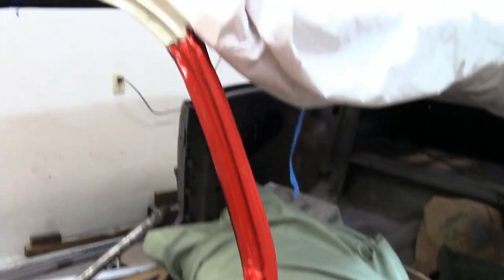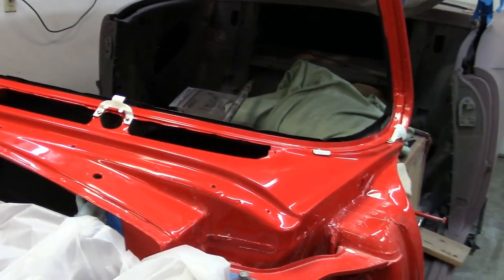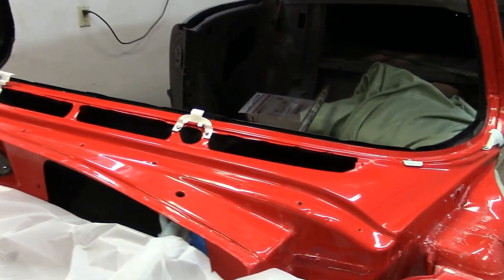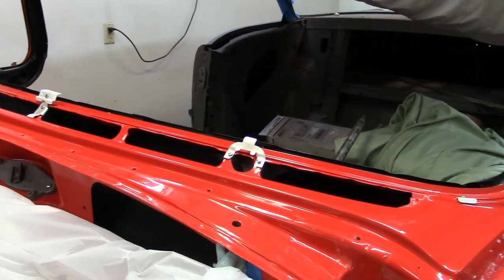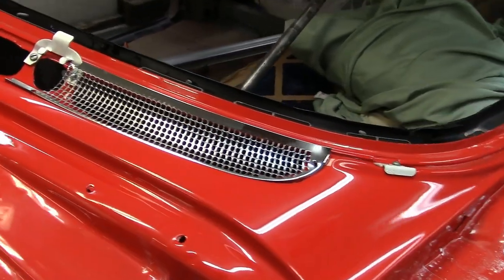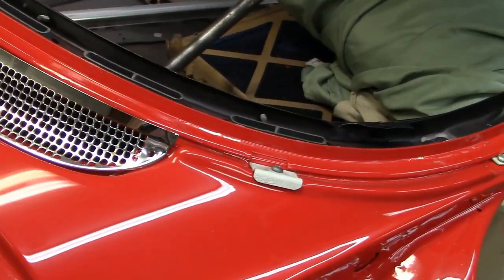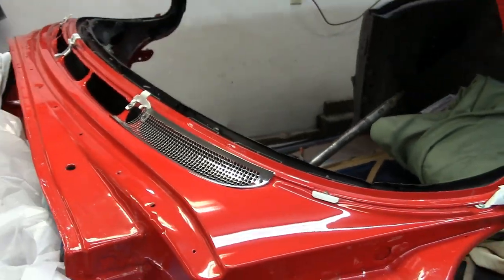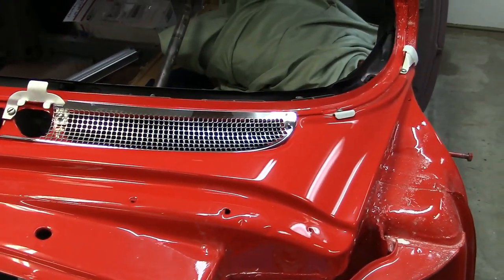1955 Buick Century Cowl and Trim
1955 Buick Century Cowl and Trim. Fitting, painting under the trim.